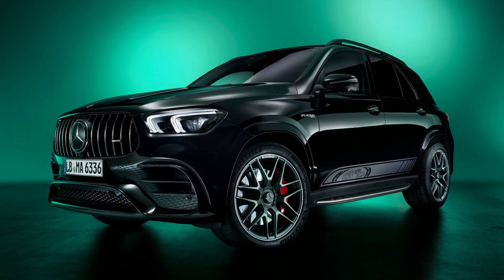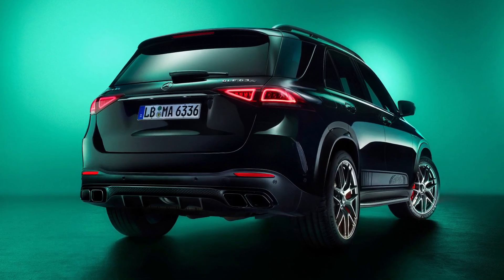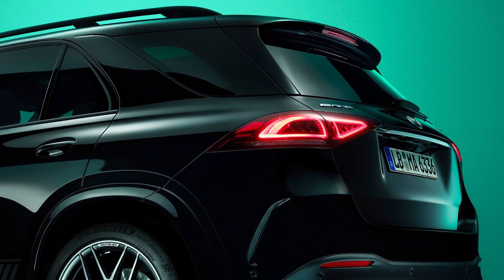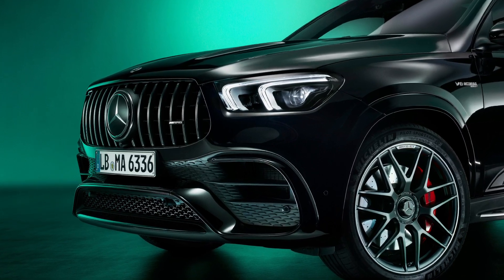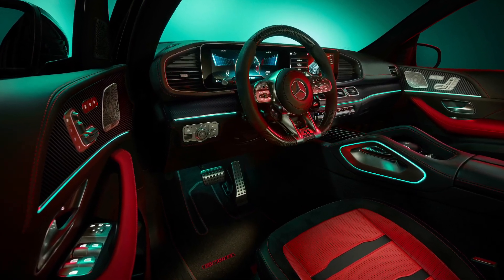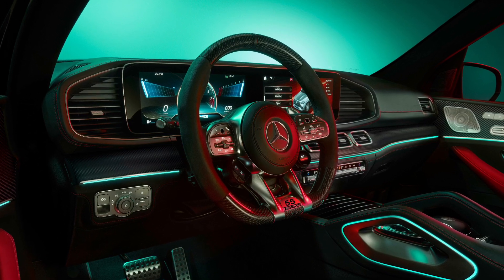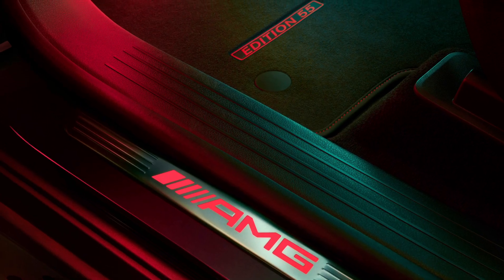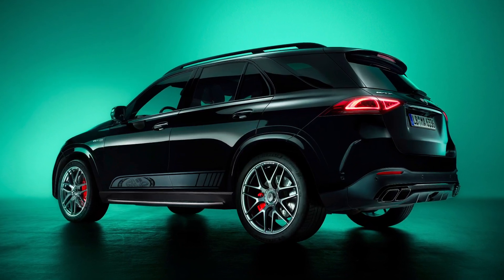New 2022 Mercedes-AMG GLE Edition 55 revealed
Mercedes-AMG GLE Edition 55 presentation.